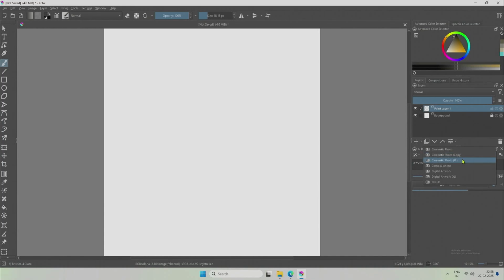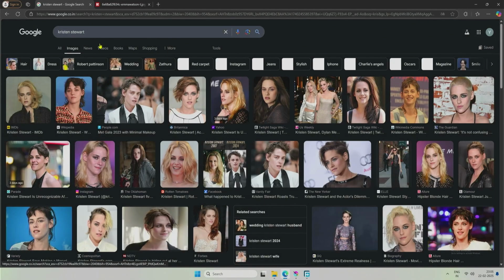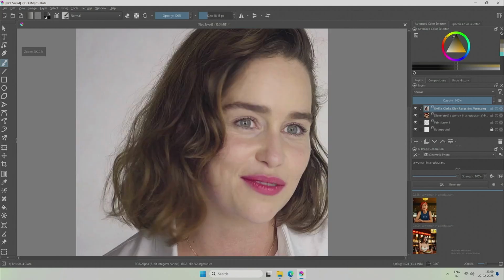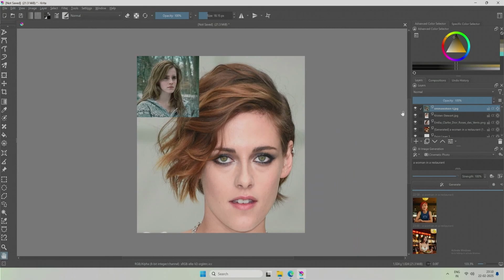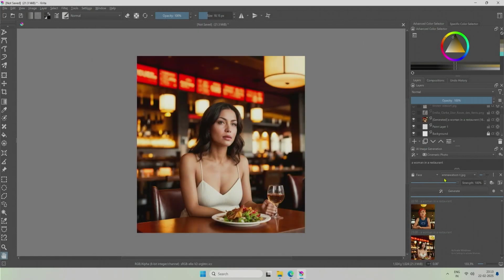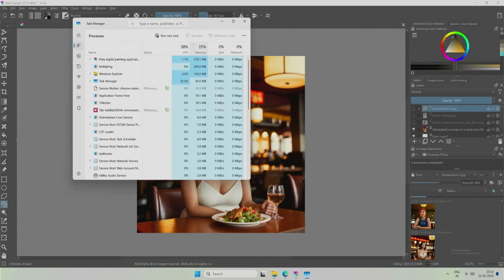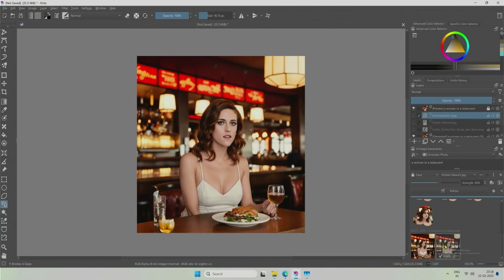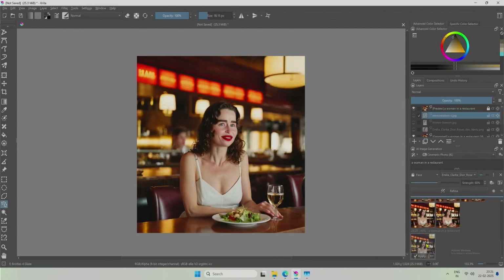FaceSwap Using Krita AI Diffusion Is Simple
🌟 Using IP Adapter in Krita AI Diffusion to swap faces 🌟
In this video, we will be using the Krita AI Diffusion and changing face of a character using AI.

📥 Get Started:
Install Krita AI Diffusion

Happy creating! 🎨✨